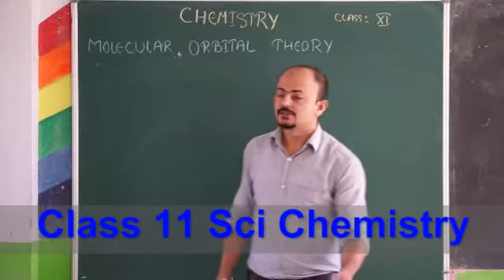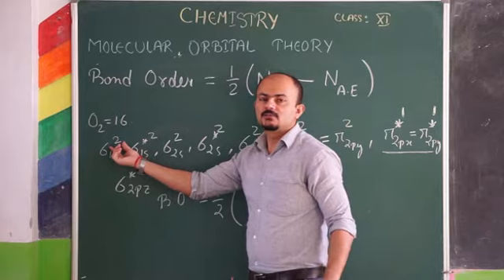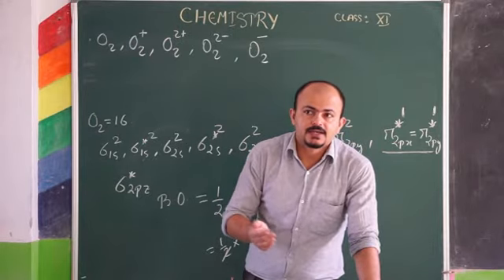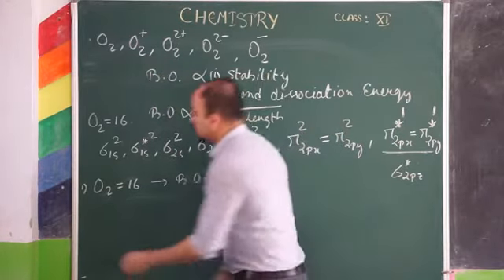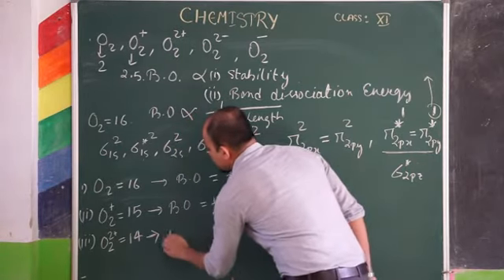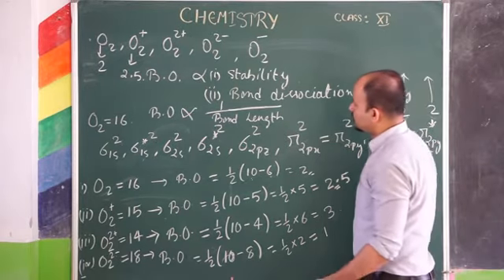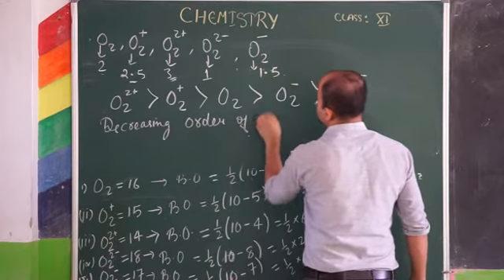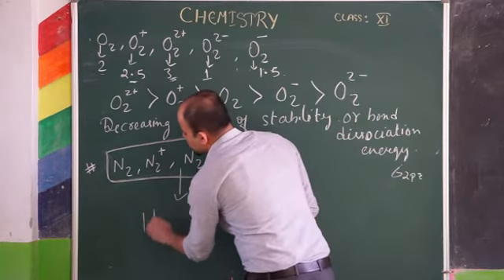Class 11 Science Chemistry Molecular Orbital theory